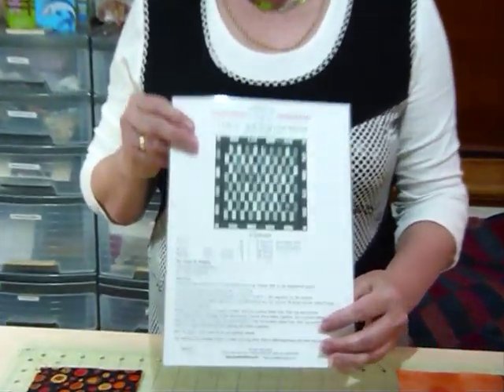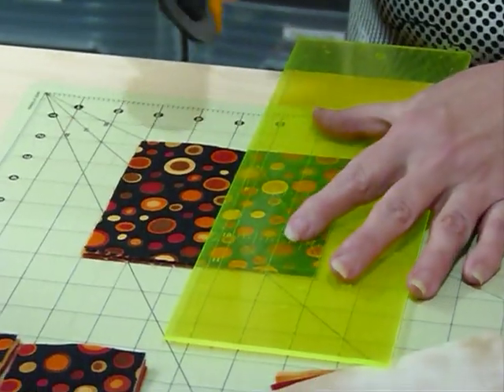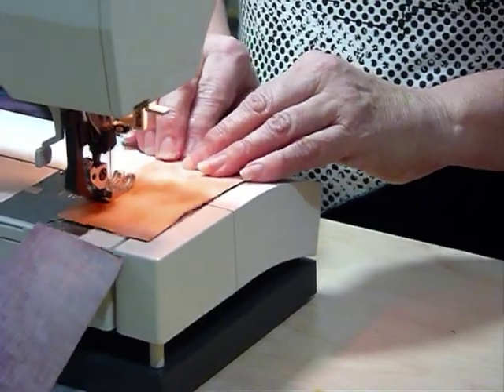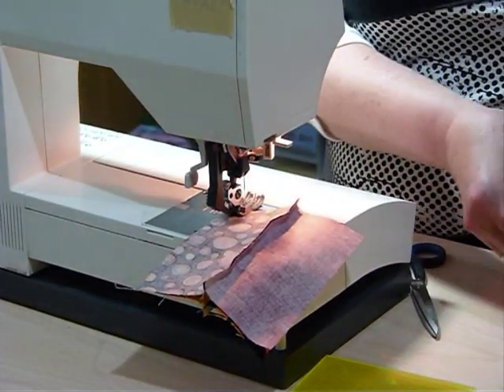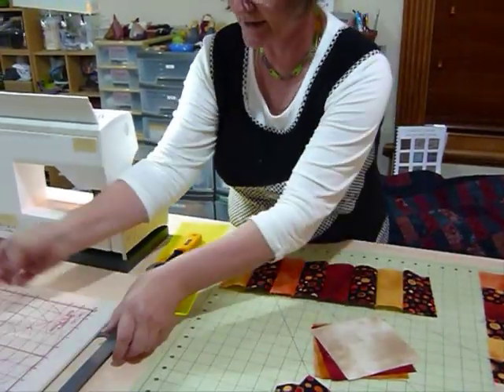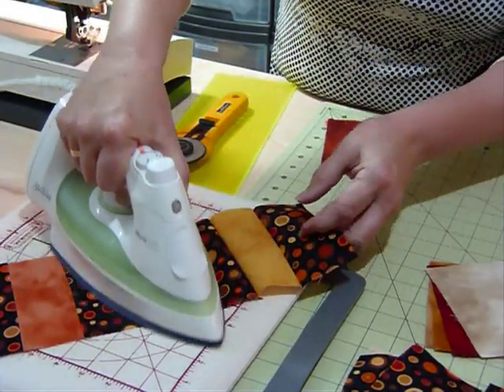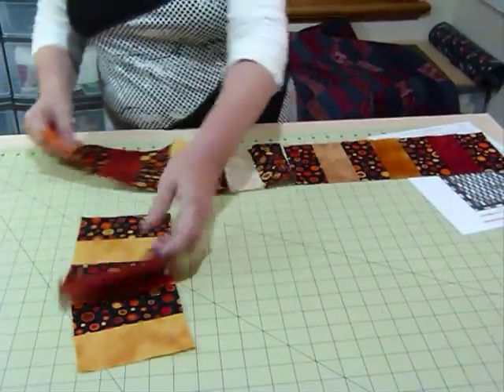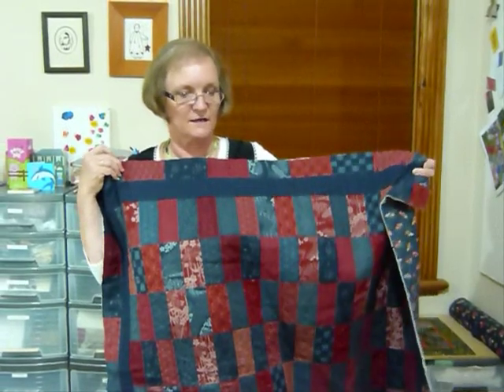How to make a 2 colour Strips quilt using 5" squares - Quilting Tips & Techniques 076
This video shows how some of those delicious 5" squares can be used in this delightful quilt . Can be made in just 2 colours or a whole variety.